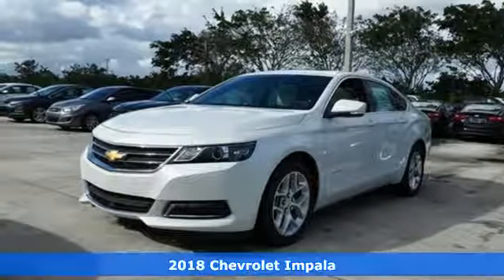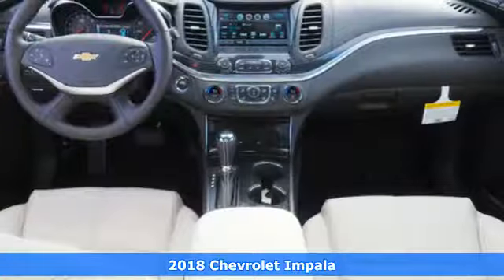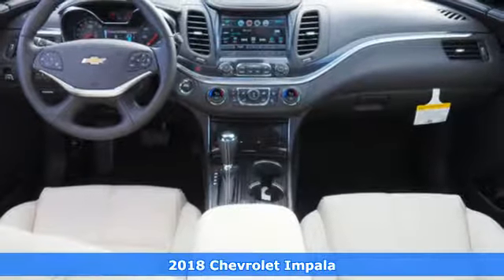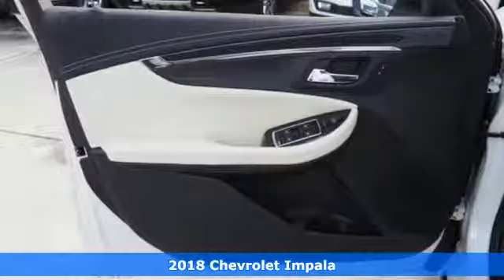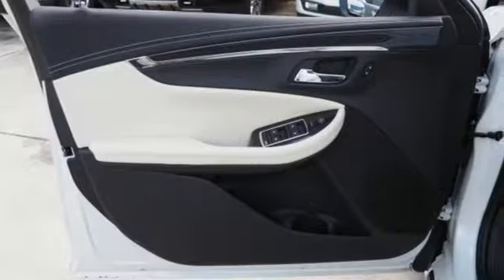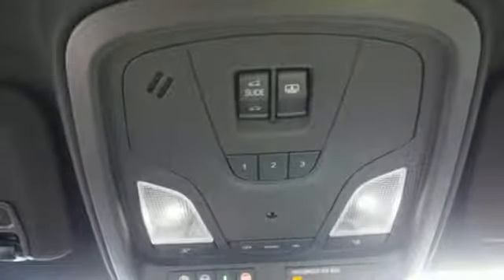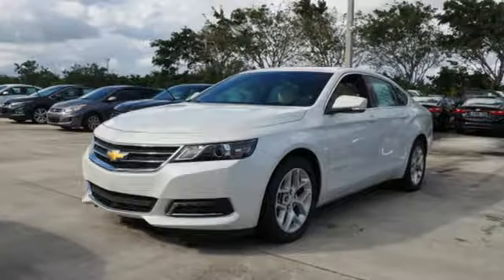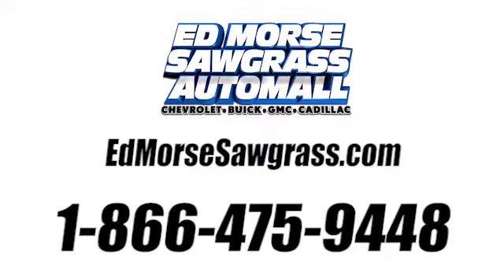New 2018 Chevrolet Impala Sunrise FL Miami, FL J9100552 - SOLD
Year: 2018
Make: Chevrolet
Model: Impala
Trim: LT
Engine: 3.6L DOHC V6 DI Engine
Transmission: Automatic
Color: Iridescent Pearl Tricoat
Stock #: J9100552
VIN: 2G1105S3XJ9100552

Address:
14401 West Sunrise Bouledvard